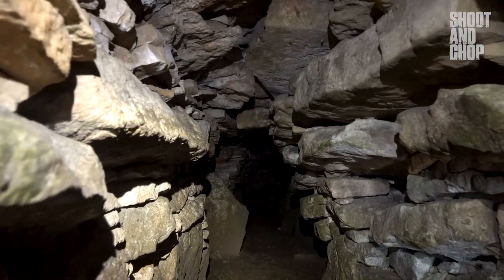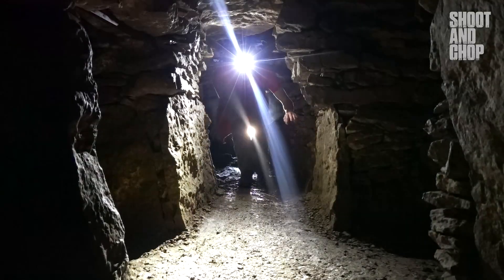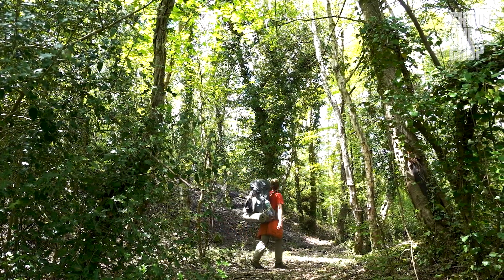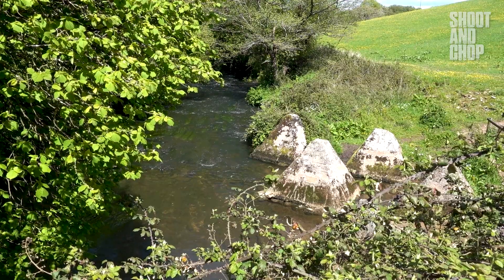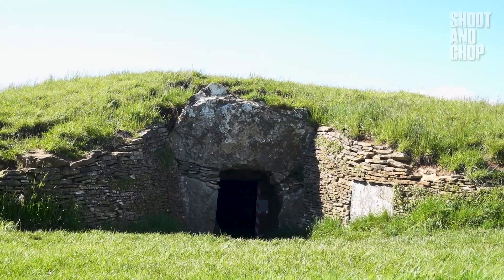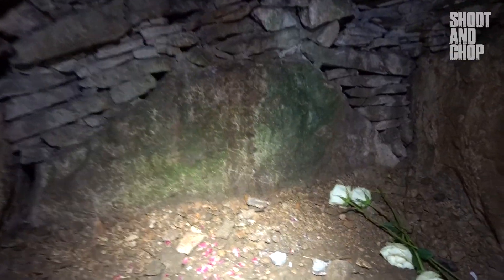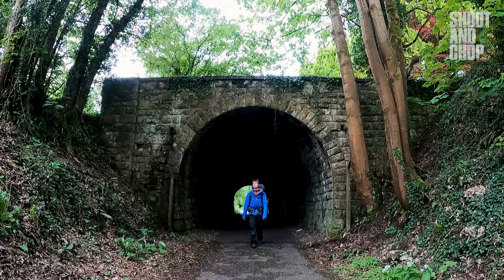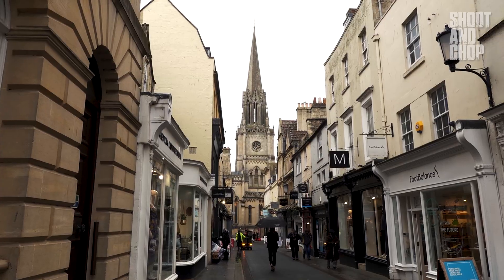Hiking to a Neolithic Tomb in England | Ep.10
Join me on my crazy UK adventure walking the length of England and hiking to a Neolithic Tomb in England!

Welcome back to my hiking the length of England series. In this episode I hike to the beautiful Bath city in England. Along the way I discover some amazing UK hidden gems such as the ancient Neolithic Tomb called Stoney Littleton Long Barrow. This Neolithic Tomb found in England dates back over 5500 years old! I also got to hike to the cool hidden gem called Sham Castle found just above Bath city.

- MORE CONTENT -